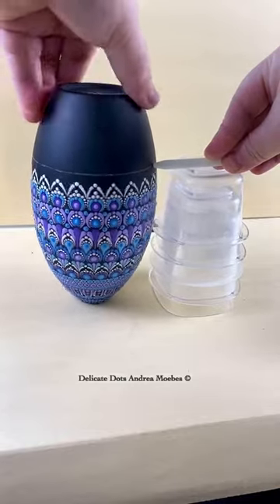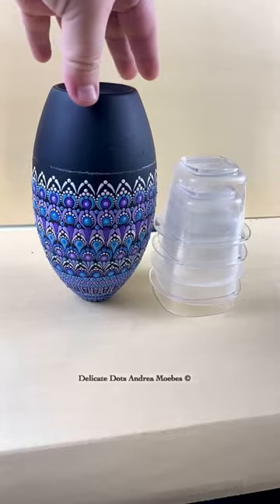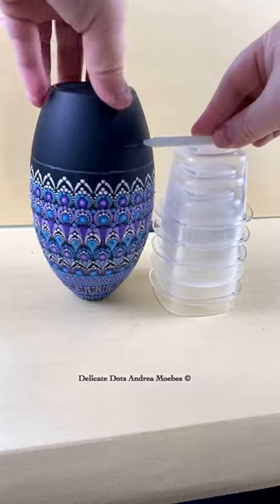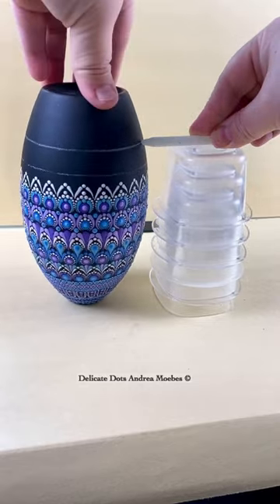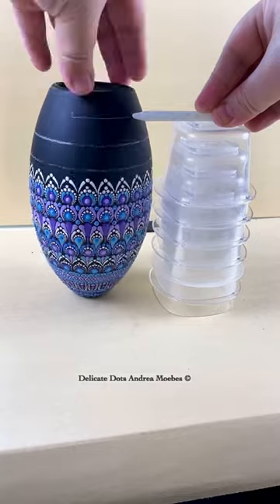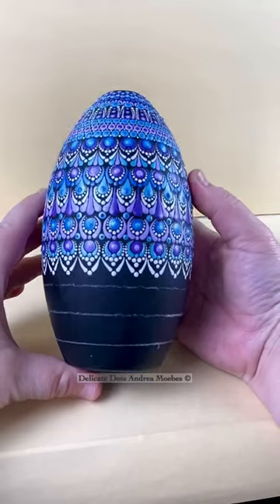How to add guidelines to a round vase for a mandala painting.